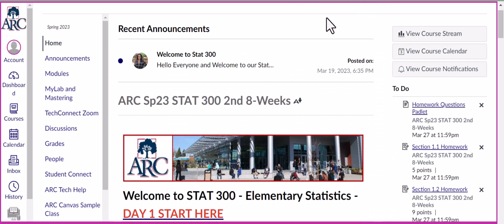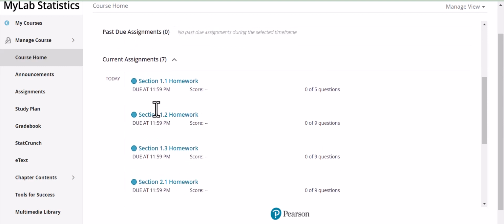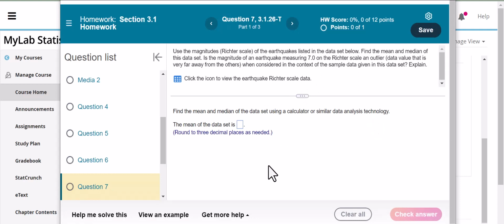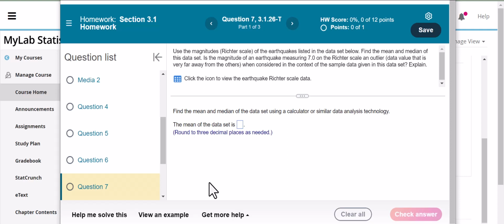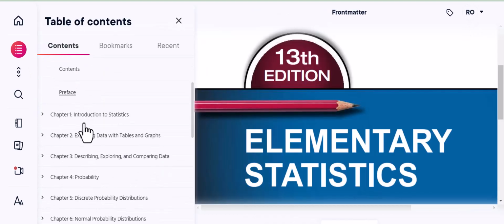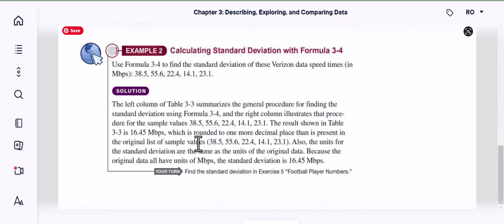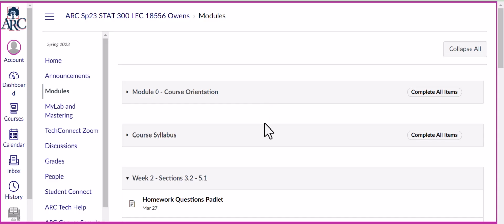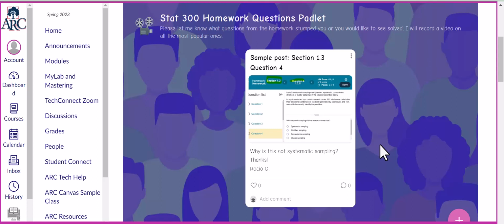MyLab & Canvas 2nd 8 Weeks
How to use MyLab with Canvas to access homework, textbook, and more.